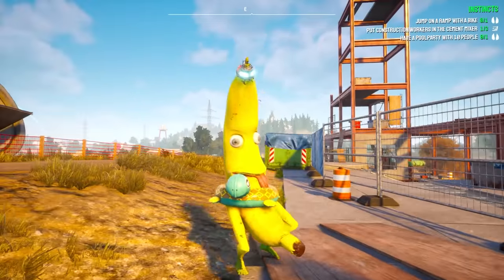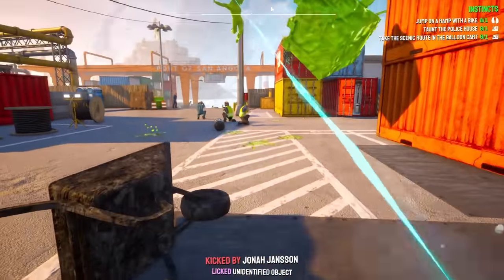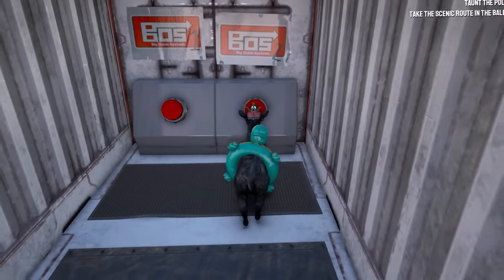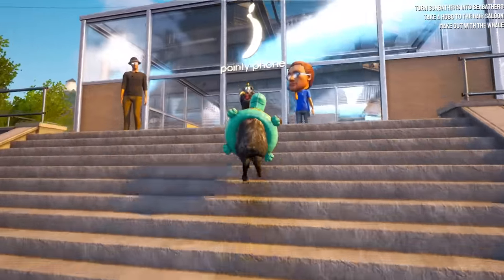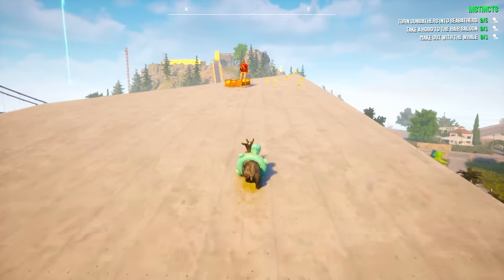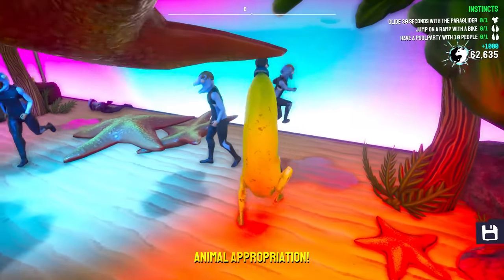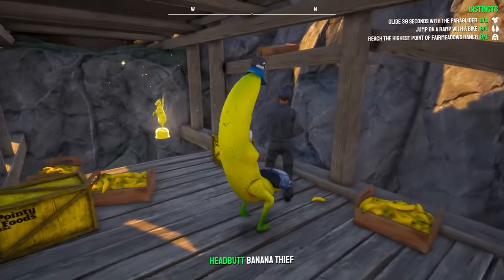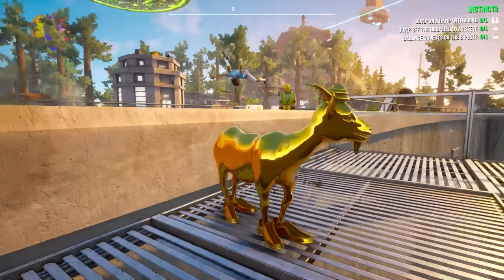Finding the SECRET GOLDEN POOP Hat in Goat Simulator 3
What happened to Goat Simulator 2? This is Goat Simulator 3, the new Goat Simulator game where there's 1000x more chaotic goat action. Lick everything, Baa at everything and destroy everything! Goat Simulator 3 is a funny sandbox open world game full of secrets to unlock, skins and abilities.